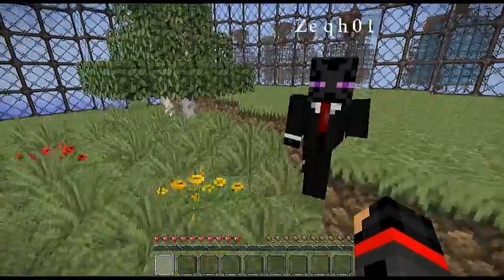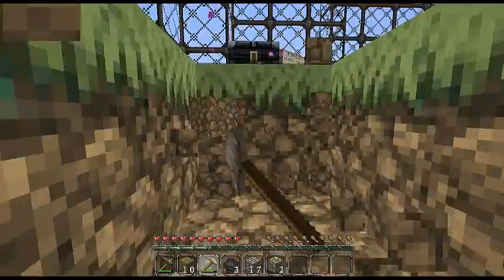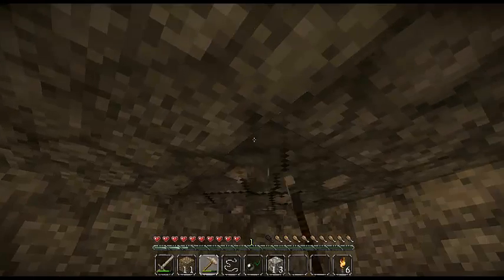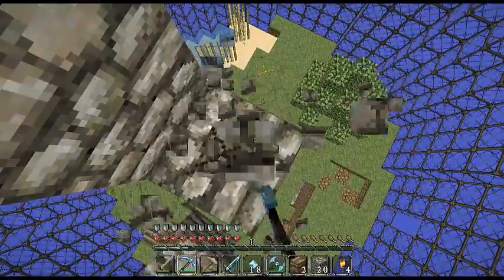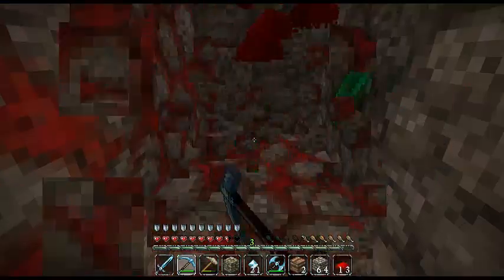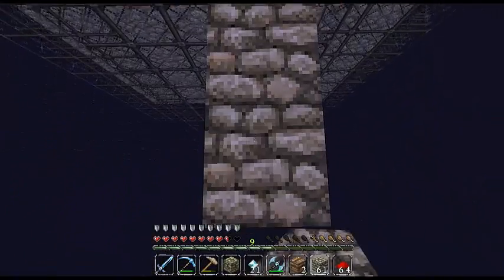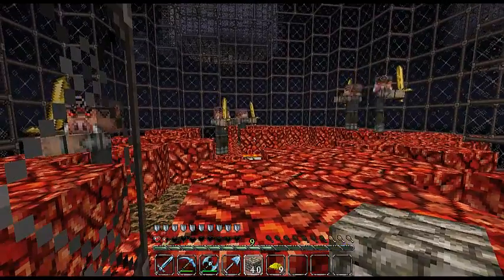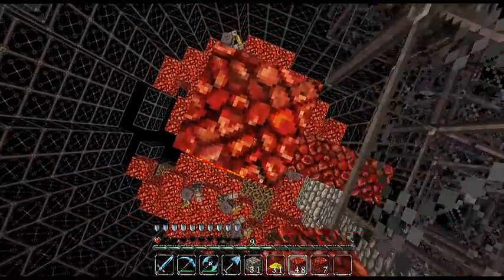Minecraft World in a Jar #1 w/Uniqh Harvey :secret room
Slap That Like Button It Helps Alot!
TAGS IGNORE!!!
how to grow your gaming channel "how to grow your channel" youtube tips tricks guidance help grow growth tactic tactics gaming video gaming channel pro gamer "how to" "how to grow "how to grow your" youtube channel "youtube channel"
How To Grow A YouTube Channel, YouTube Advice, Big Time YouTuber Gives Advice, How To Be A Good Commentator, Call of Duty, YouTube Gaming Tips, Gaming Specific YouTube Tips ShuffleVids, Grow Your Channel Today, YouTube Tips, Make A Good Commentary, Gaming Specific Tip Video, The Best Capture Card" "The Best Mic For Commentaries, Black Magic vs HDPVR, Blue Snowball vs Yeti, Gain Real Active Subscribers On YouTube, Why Won't People Subscribe To Me, What Is Good Quality Content, Why Can't I Gain Subscribers, How To Gain Real Active Subscribers On YouTube, YouTube Advice, The Best Unknown Commentator, The Best Tips To Grow A YouTube Channel, Incredible Tips On How To Grow A YouTube Channel, Get More Views On YouTube, Machinima, Yeousch, TGN, Easily Increase